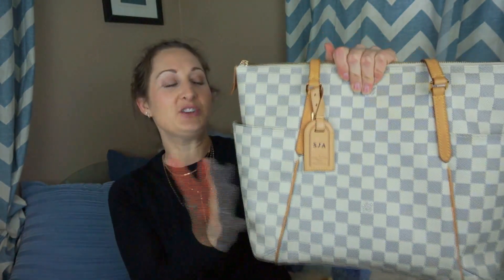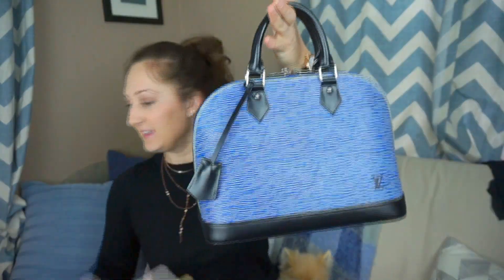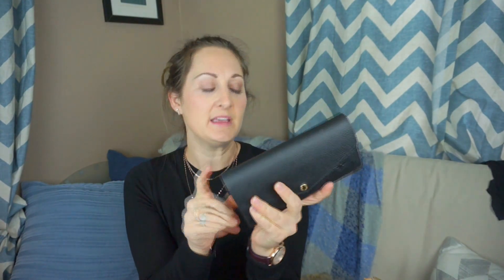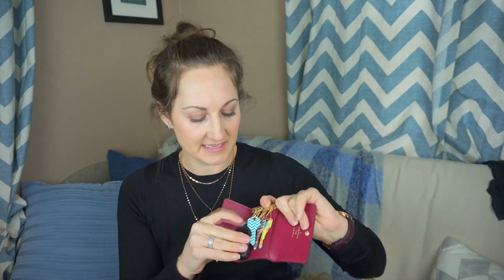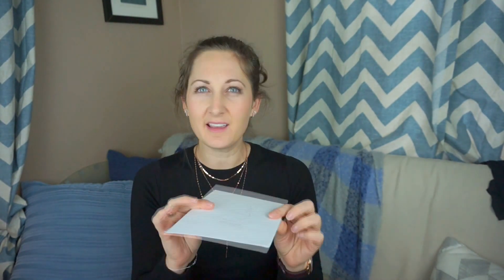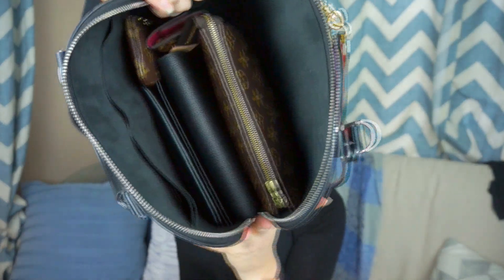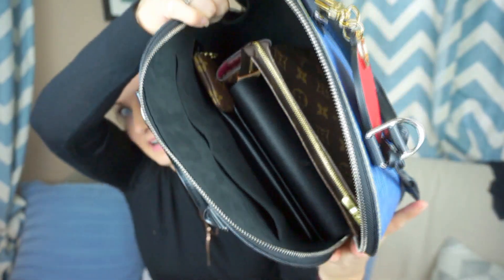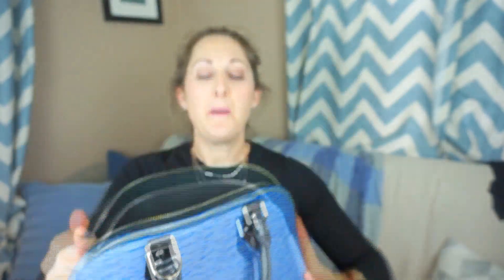Whats in my Bag Wednesday - Louis Vuitton Totally & Toiletry 19 to Alma PM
Check out whats in my Louis Vuitton Totally MM and Louis Vuitton Toiletry 19 as to move into my Alma PM.

Beauty Blender Blotterazzi Pro